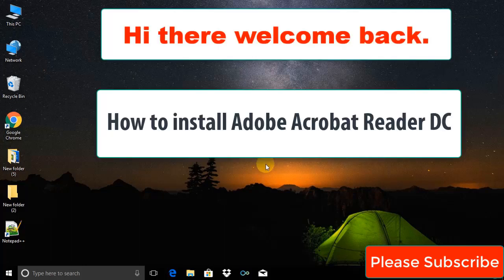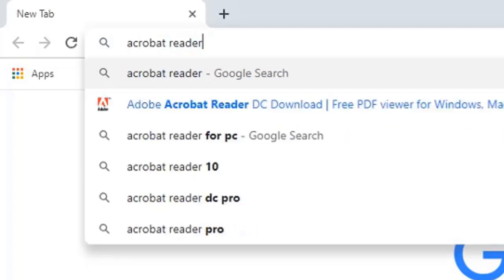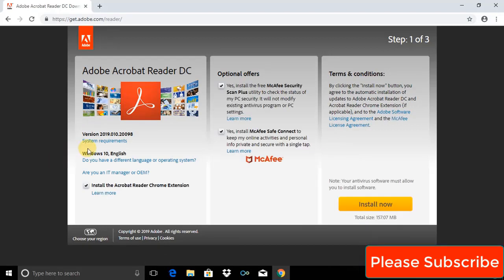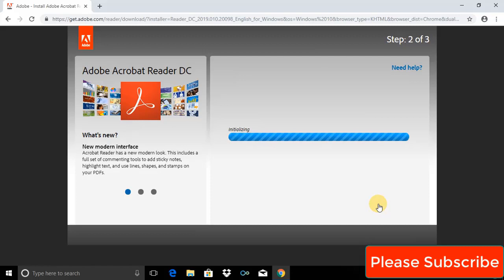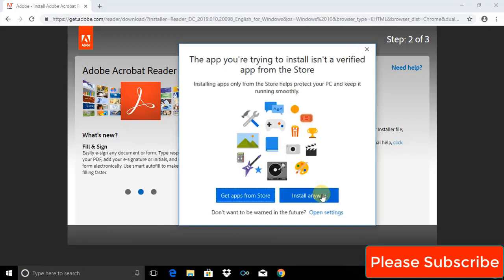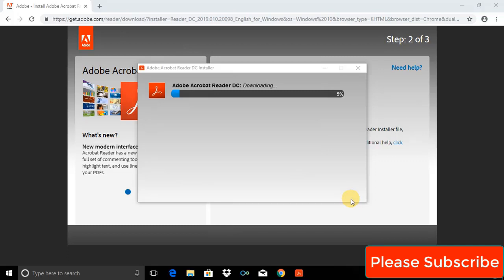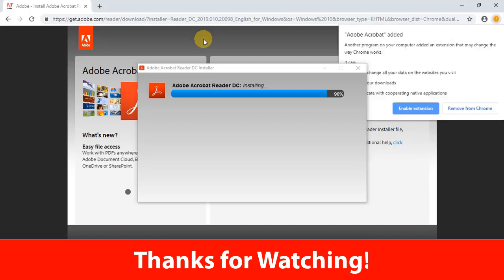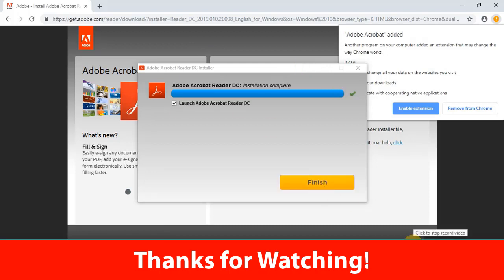Adobe Acrobat Reader DC Installation 2019 | How to Install Acrobat Reader DC On Windows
This video shows how to download and install a new acrobat reader dc on Windows in 2019.